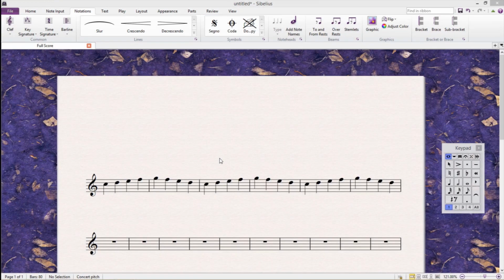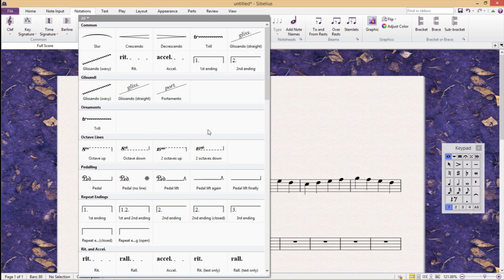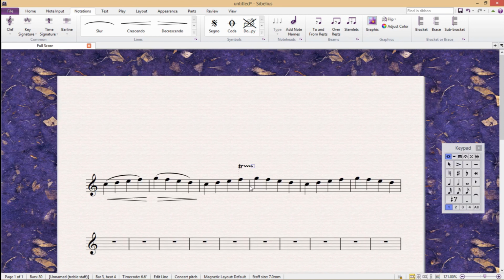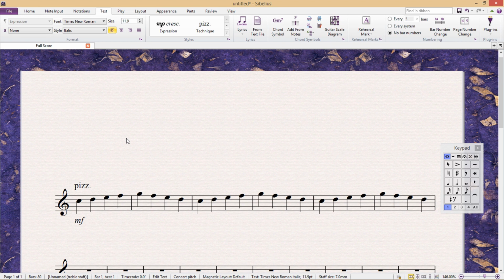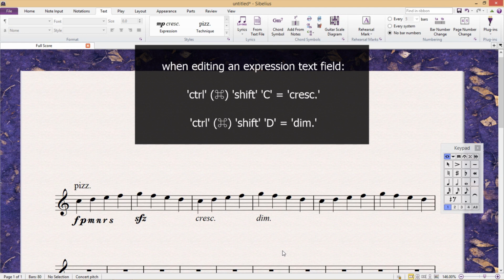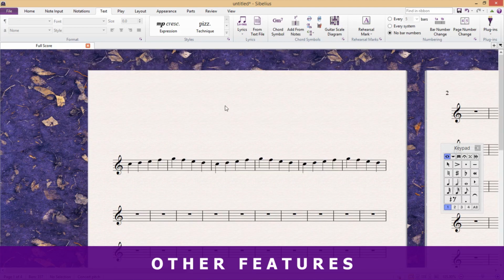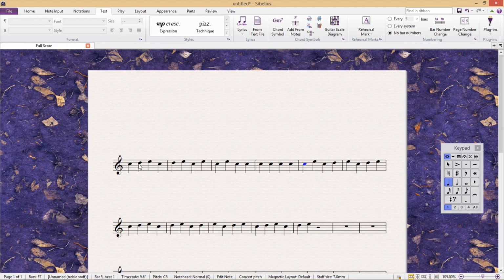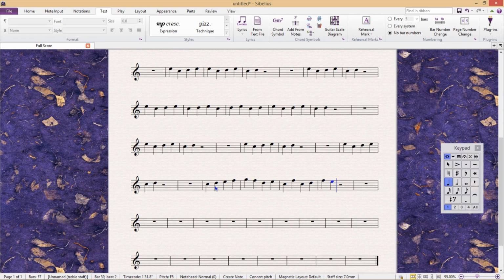Add Stuff Fast in Sibelius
Sibelius hotkeys for lines, expressions, techniques, and text editing as well as adding bars, lyrics, chord symbols, time signatures, key signatures, clefs, instruments, and symbols. Using hotkeys can significantly increase efficiency and speed when working with Sibelius.